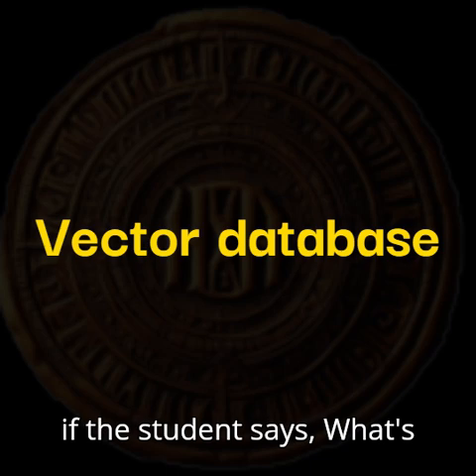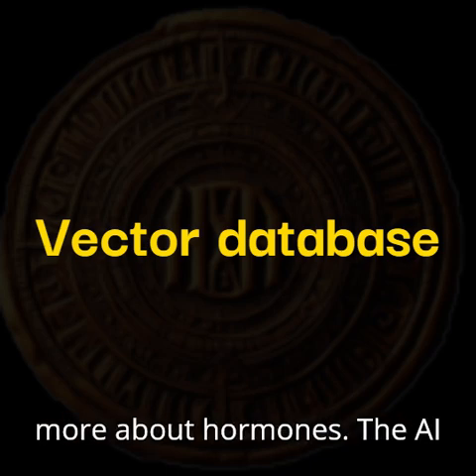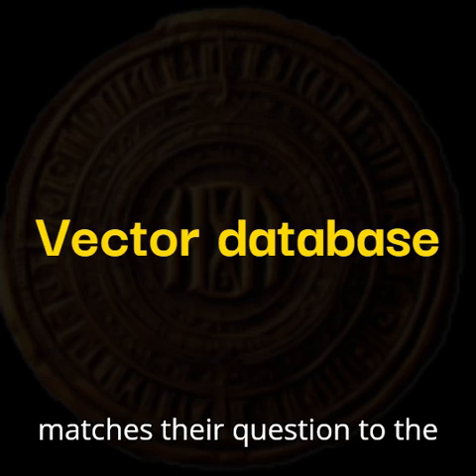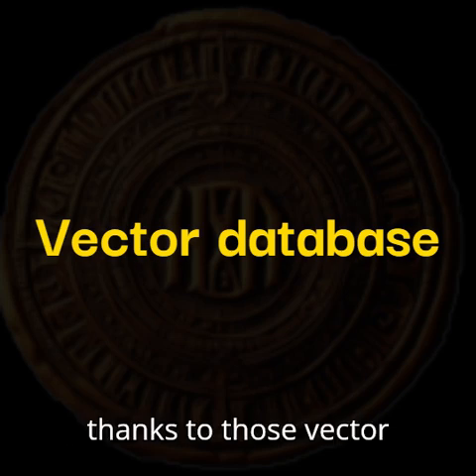Vector database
How AI store data and how we can use it to create an interactive book.